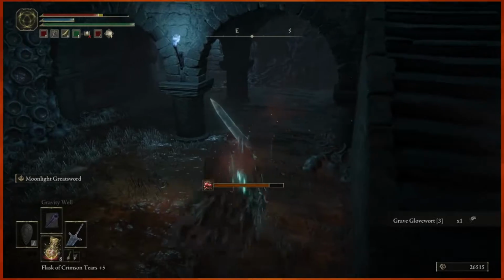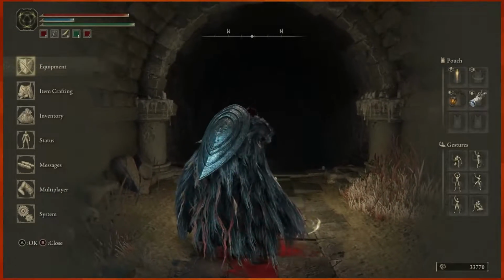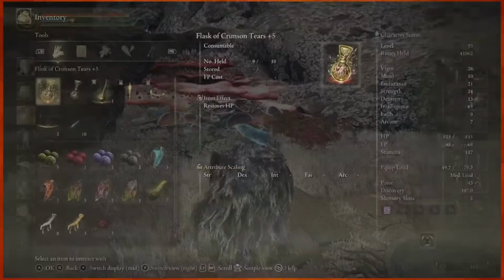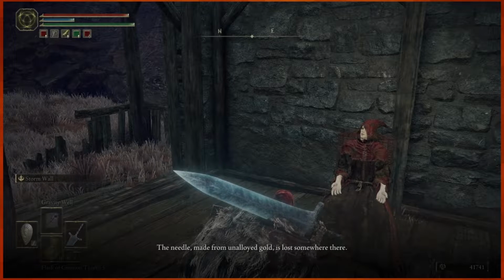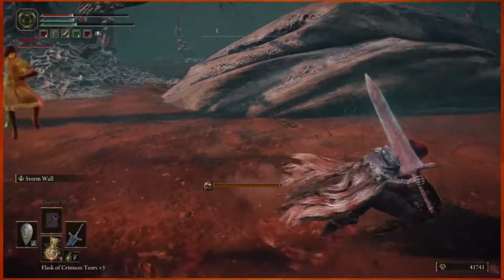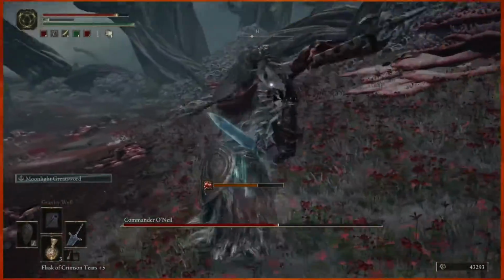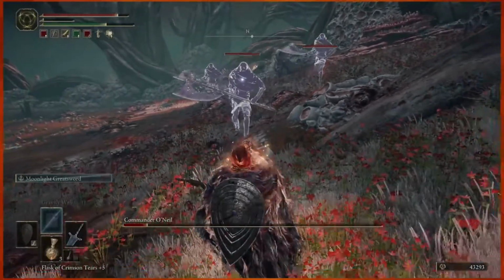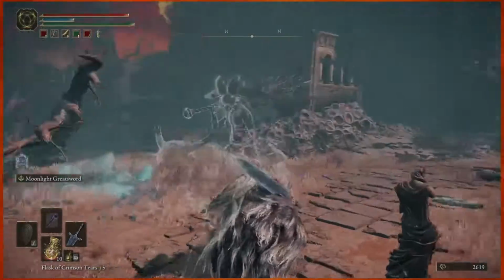Let's Play Elden Ring |59| Commander of Spirits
This crazy ass general stands in pools of Rot, waiting for challengers, it seems. And all I get for beating him? A broken golden needle. Well, I'm sure it'll be of use to someone...